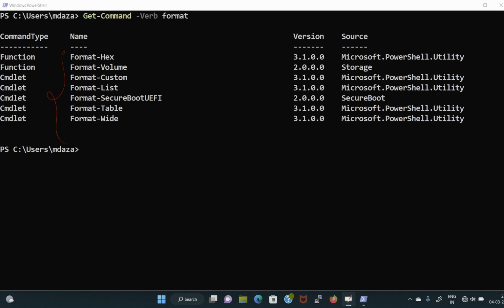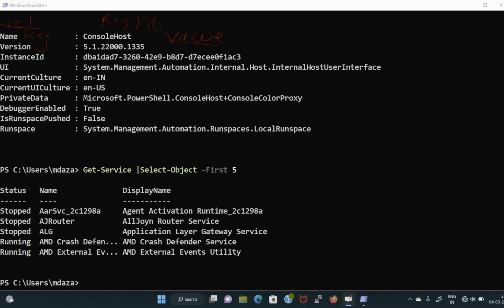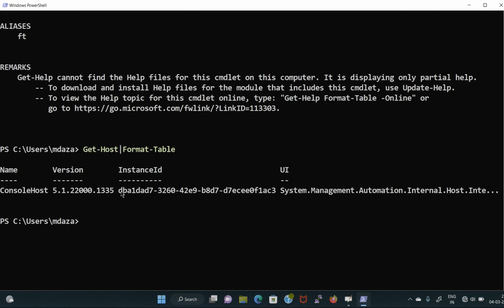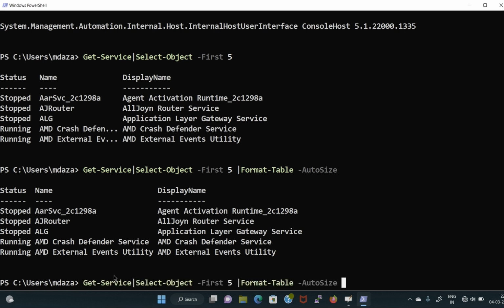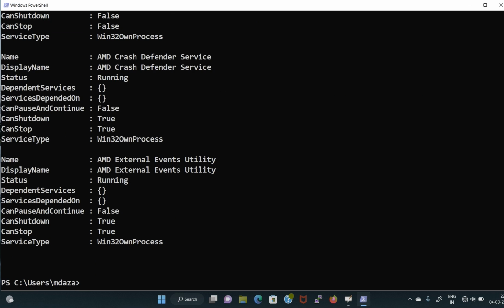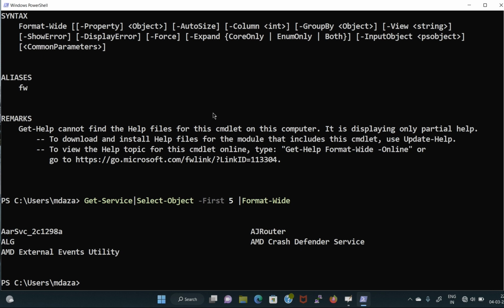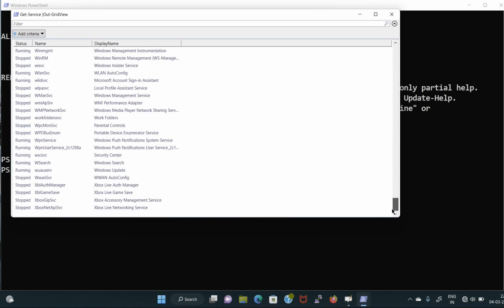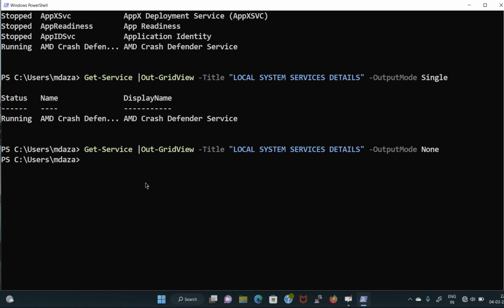Learn PowerShell Output Formatting commands for Better Readability#powershell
we will explore how to format PowerShell output to improve readability and presentation. Join us as we discover simple techniques to transform raw command output into clear and organized formats.

timestamps code
00:00 - Introduction of different kind of output and commands
03:43 - Basics of using Format-Table to display data in table format.
09:52 - Format-List  to display properties and values in a clear and concise manner .
12:08: - Format-Wide for compact output.
14:27 -  Display Output format in the GUI format using Out-GridView

Throughout the video, we will provide practical examples and tips for effective output formatting. You will gain the skills to present your PowerShell output in a more readable and professional manner.

By the end of this tutorial, you will have a solid foundation in PowerShell output formatting, enabling you to improve the clarity and presentation of your PowerShell results with ease.

Join us on this journey to simplify PowerShell output formatting and elevate the readability of your PowerShell output!